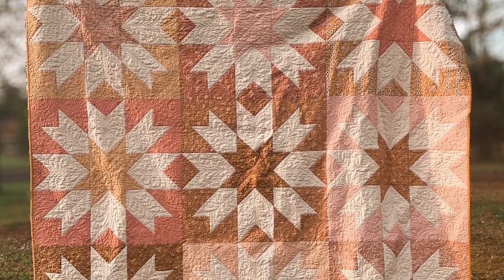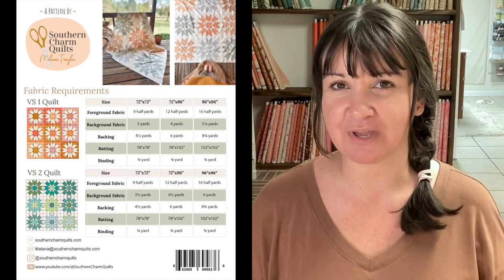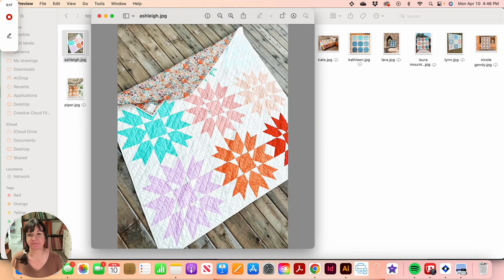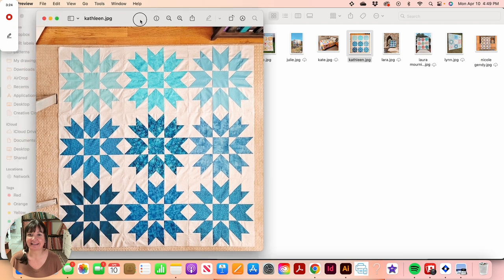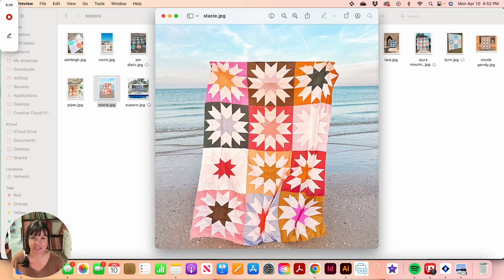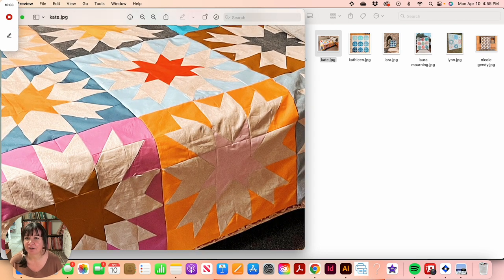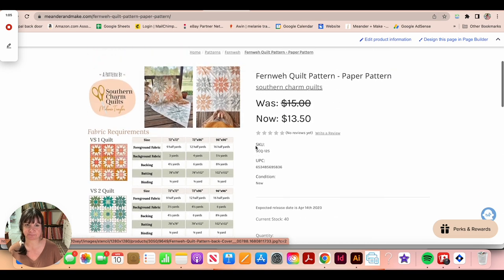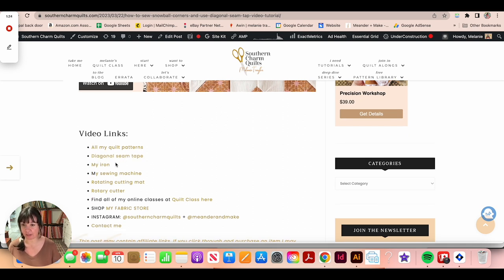Fernweh Quilt Pattern Release + a look at tester quilts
The Fernweh quilt pattern is now available in pdf download or paper booklet.

Get on my email list to get access to the free pattern library